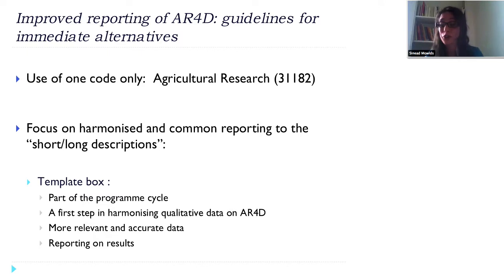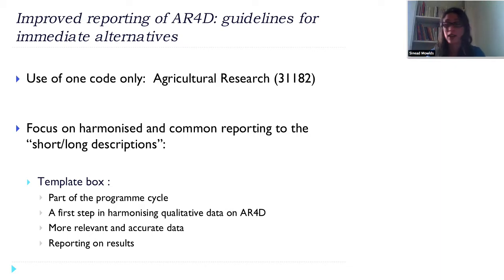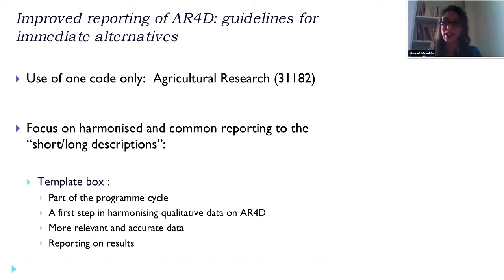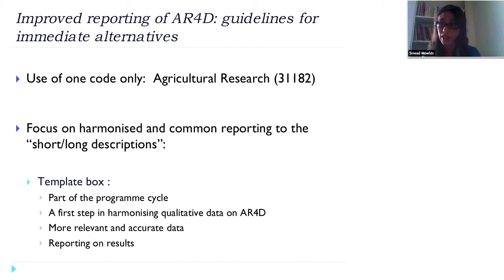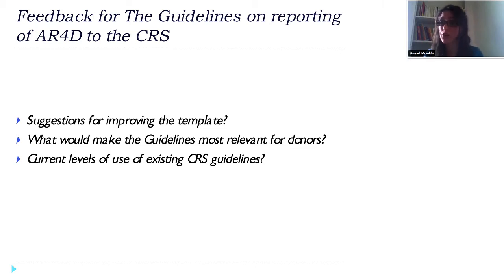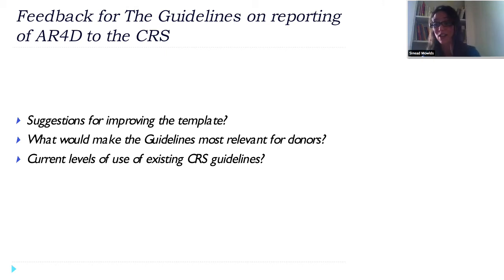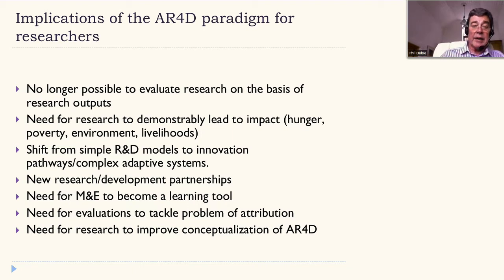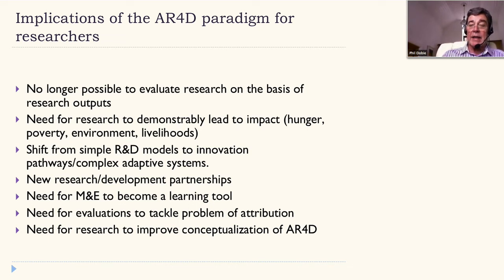Sinead Mowlds and Phil Dobie present improved AR4D reporting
Virtual briefing__ Agricultural Research for Development (AR4D) lacks defining conceptual boundaries. This makes it difficult for donors to effectively monitor and evaluate AR4D within its Innovation Systems context. Guidelines for improved and standardized reporting of AR4D to the Creditor Reporting System (CRS) is a one short term step towards harmonising the reporting of AR4D. The issues around developing these guidelines and some key areas where donors could engage to improve their relevance are outlined in this virtual briefing.

After the presentation by Sinead Mowlds and Phil Dobie, the participants discuss the practical implications of the shift in paradigms for researchers and donors' behaviour.

The virtual briefing is chaired by Nikita Eriksen-Hamel (CIDA).

Presentation starts at 02:36
Discussion starts at 17:11